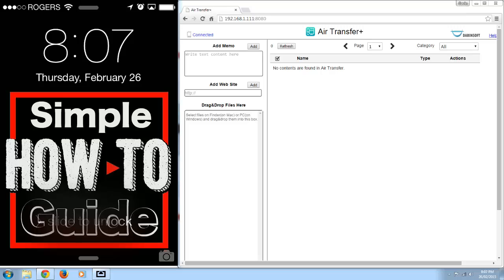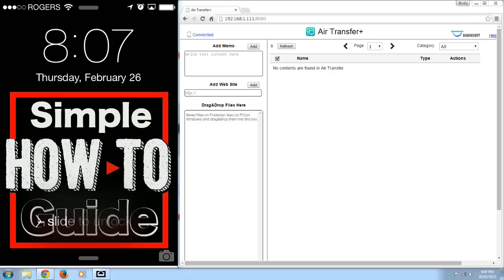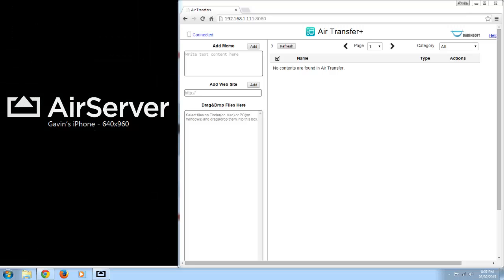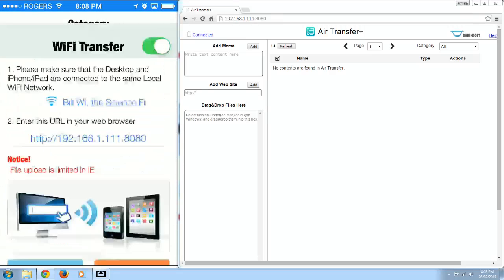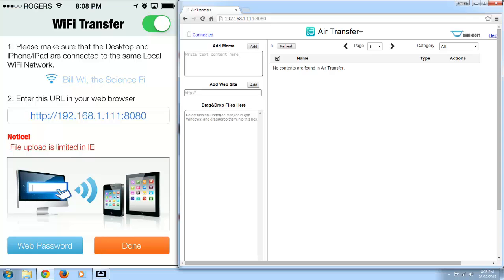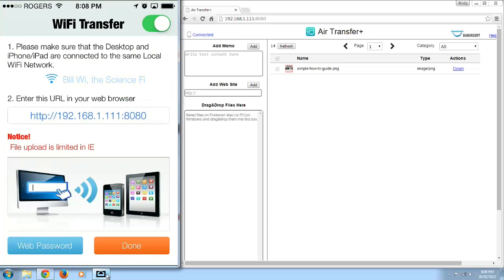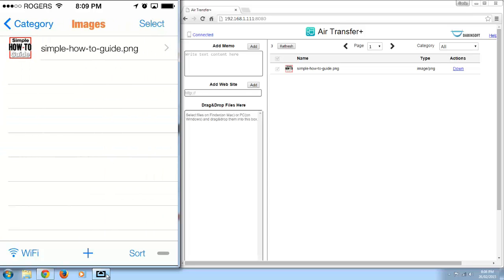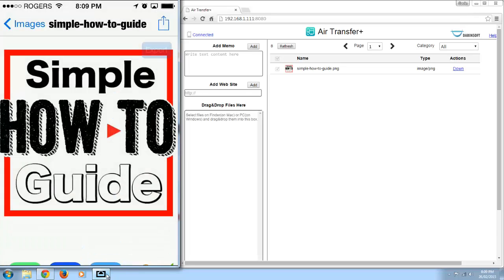How To Transfer Files From PC to iPhone / iPad / iPod (Without iTunes)